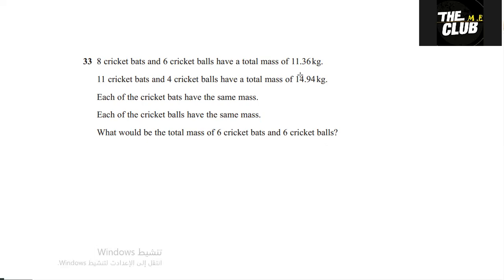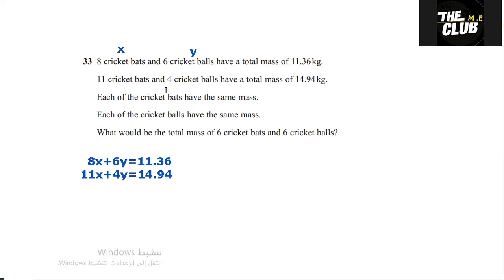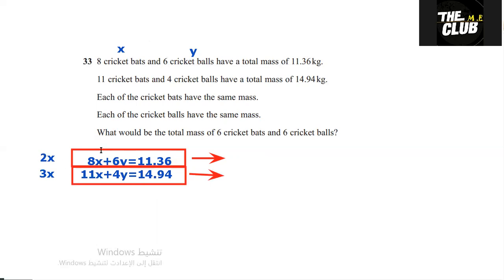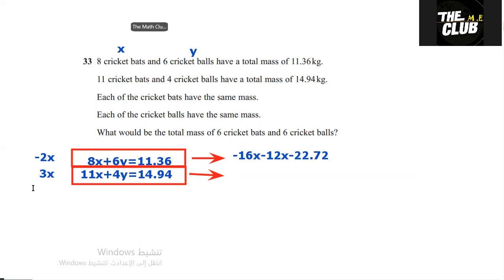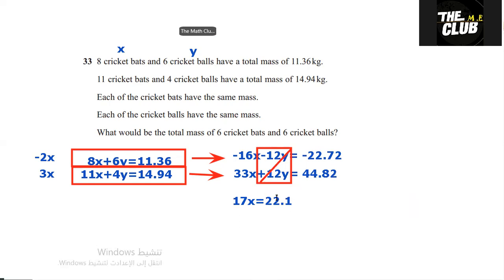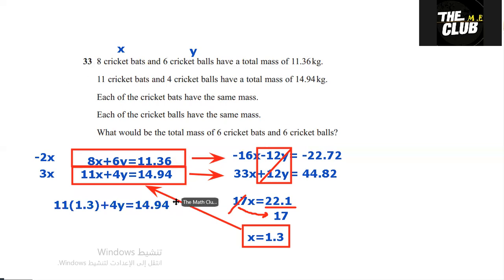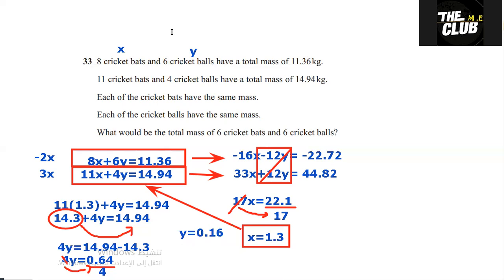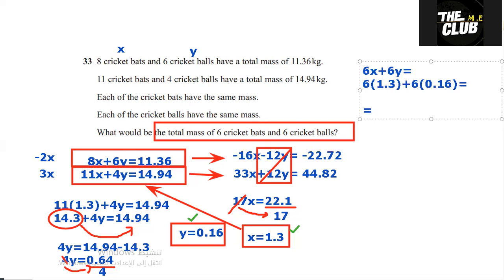Year 9 Achievement test May 2022 Section B Q33 (P69548A)